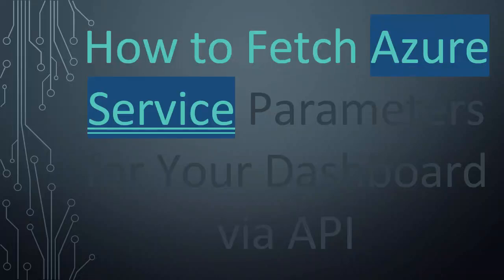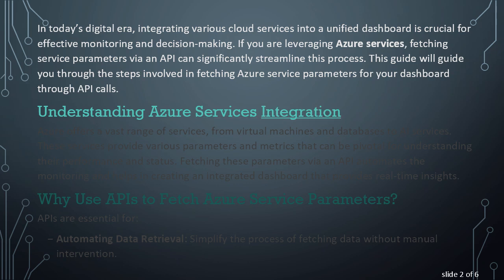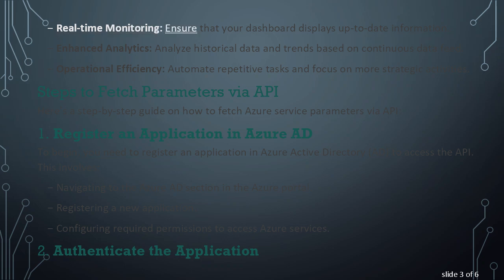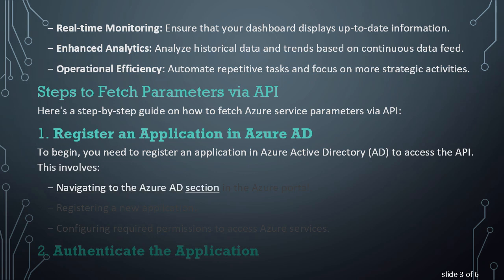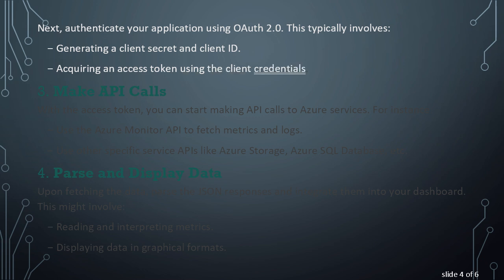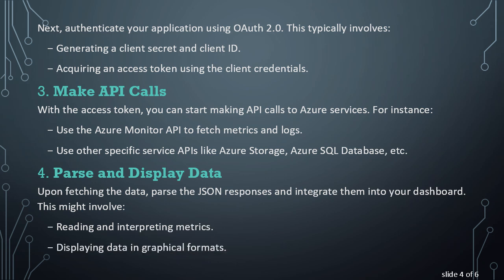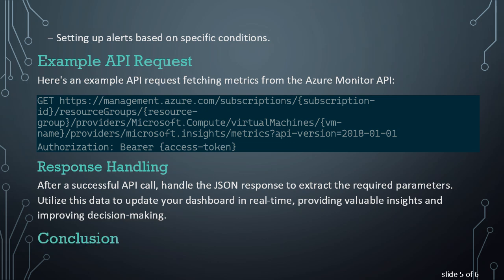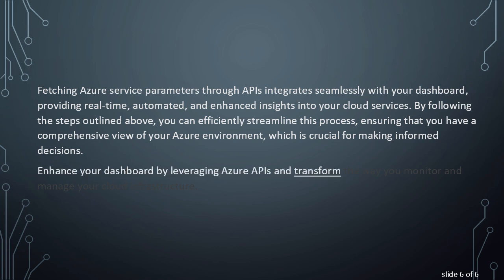How to Fetch Azure Service Parameters for Your Dashboard via API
Learn how to seamlessly fetch Azure service parameters using APIs to enhance your dashboard functionalities and make informed decisions.

In today’s digital era, integrating various cloud services into a unified dashboard is crucial for effective monitoring and decision-making. If you are leveraging Azure services, fetching service parameters via an API can significantly streamline this process. This guide will guide you through the steps involved in fetching Azure service parameters for your dashboard through API calls.

Understanding Azure Services Integration

Azure offers a vast range of services, from virtual machines and databases to AI services. These services provide various parameters and metrics that can be pivotal for understanding their performance and status. Fetching these parameters via an API automates the monitoring and helps in creating an integrated dashboard that provides real-time insights.

Why Use APIs to Fetch Azure Service Parameters?

APIs are essential for:

Automating Data Retrieval: Simplify the process of fetching data without manual intervention.

Real-time Monitoring: Ensure that your dashboard displays up-to-date information.

Enhanced Analytics: Analyze historical data and trends based on continuous data feed.

Operational Efficiency: Automate repetitive tasks and focus on more strategic activities.

Steps to Fetch Parameters via API

Here's a step-by-step guide on how to fetch Azure service parameters via API:

Register an Application in Azure AD
To begin, you need to register an application in Azure Active Directory (AD) to access the API. This involves:

Navigating to the Azure AD section in the Azure portal.

Registering a new application.

Configuring required permissions to access Azure services.

Authenticate the Application
Next, authenticate your application using OAuth 2.0. This typically involves:

Generating a client secret and client ID.

Acquiring an access token using the client credentials.

Make API Calls
With the access token, you can start making API calls to Azure services. For instance:

Use the Azure Monitor API to fetch metrics and logs.

Use other specific service APIs like Azure Storage, Azure SQL Database, etc.

Parse and Display Data
Upon fetching the data, parse the JSON responses and integrate them into your dashboard. This might involve:

Reading and interpreting metrics.

Displaying data in graphical formats.

Setting up alerts based on specific conditions.

Example API Request

Response Handling

After a successful API call, handle the JSON response to extract the required parameters. Utilize this data to update your dashboard in real-time, providing valuable insights and improving decision-making.

Conclusion

Fetching Azure service parameters through APIs integrates seamlessly with your dashboard, providing real-time, automated, and enhanced insights into your cloud services. By following the steps outlined above, you can efficiently streamline this process, ensuring that you have a comprehensive view of your Azure environment, which is crucial for making informed decisions.

Enhance your dashboard by leveraging Azure APIs and transform the way you monitor and manage your cloud infrastructure.